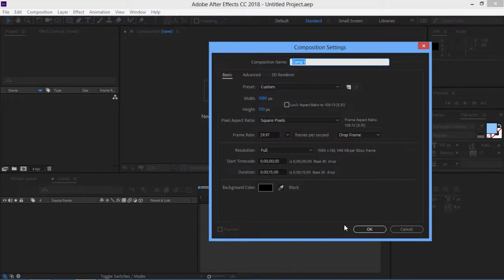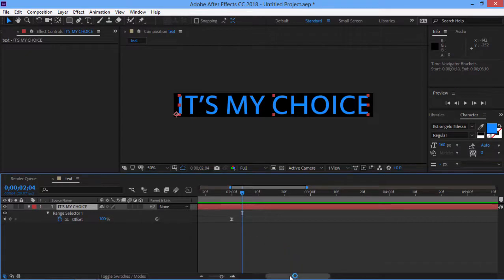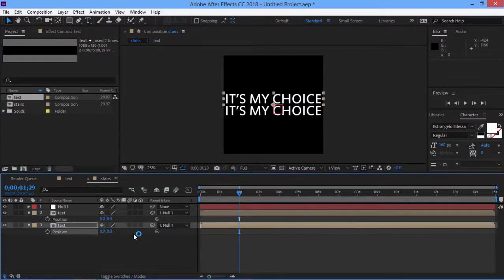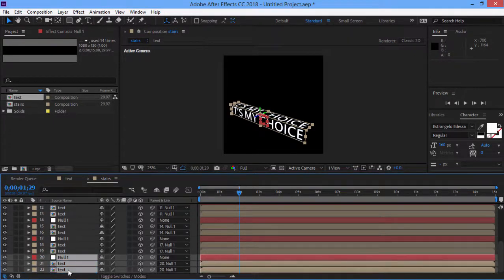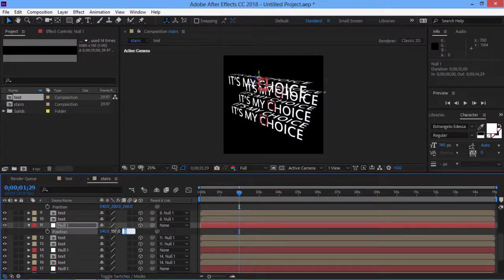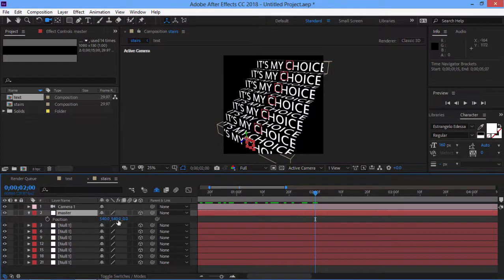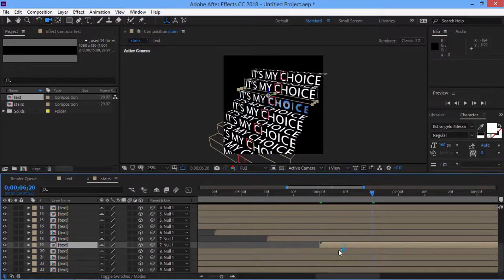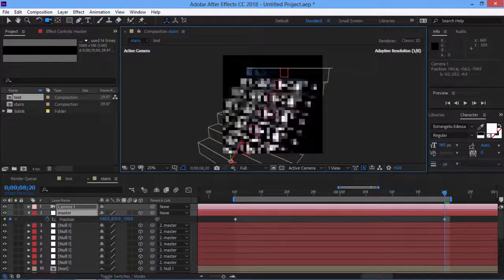Advanced Tricks - 3D Stairs In After Effects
In this tutorial we'll create 3D stairs typography animation in After Effects without using any plugin. We'll learn how to loop it and we are not going use any 3D software for it.